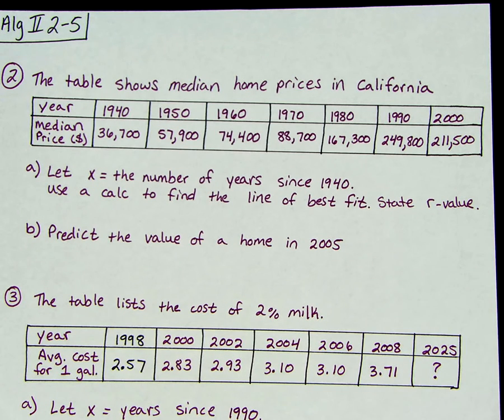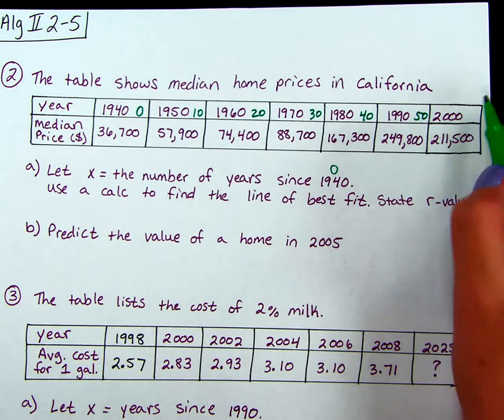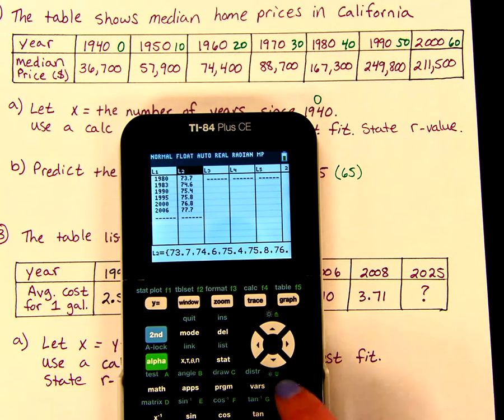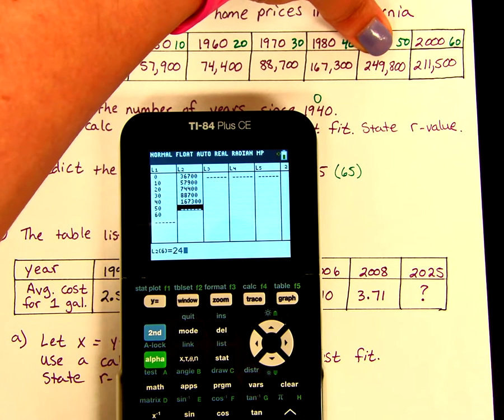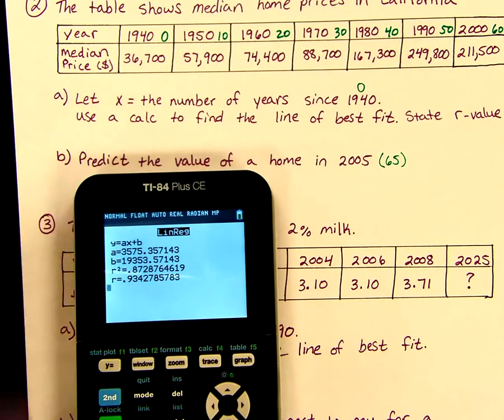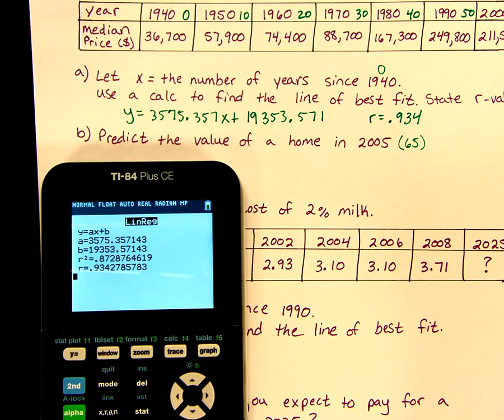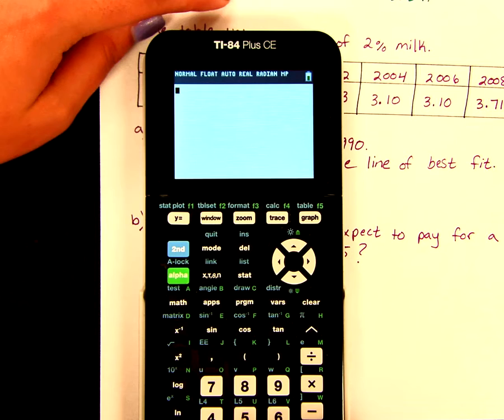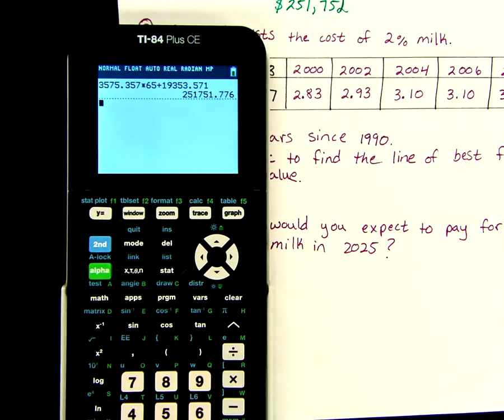Algebra 2 Ch2-5 Part E - Example 2